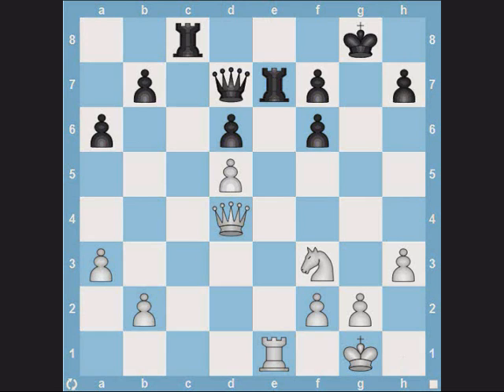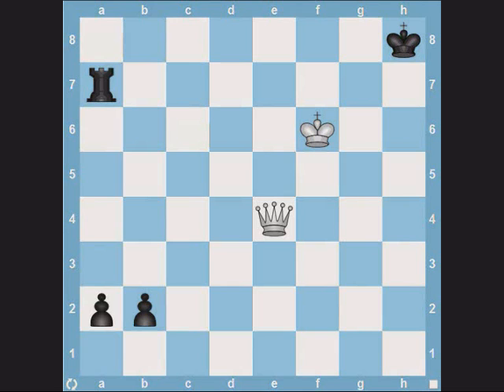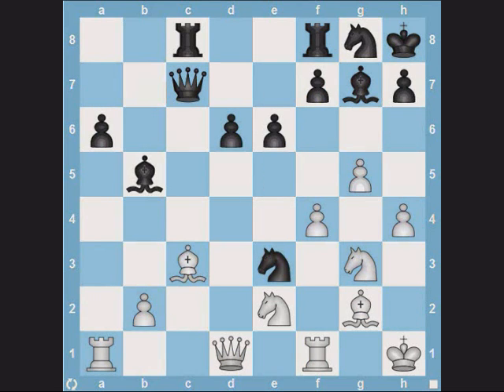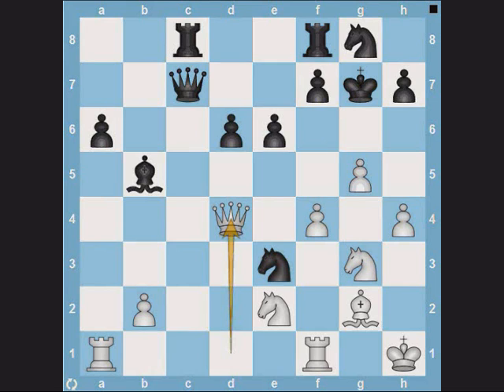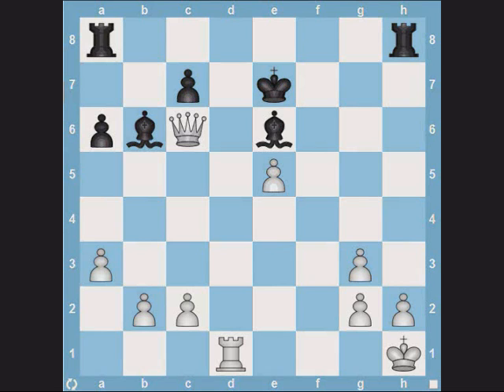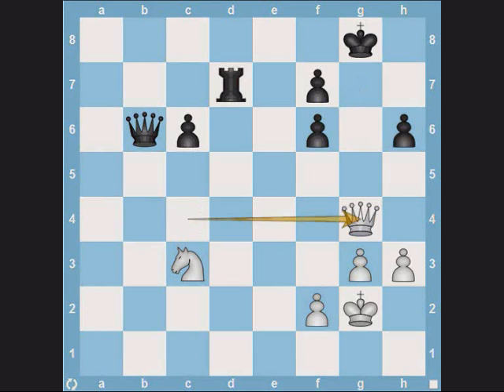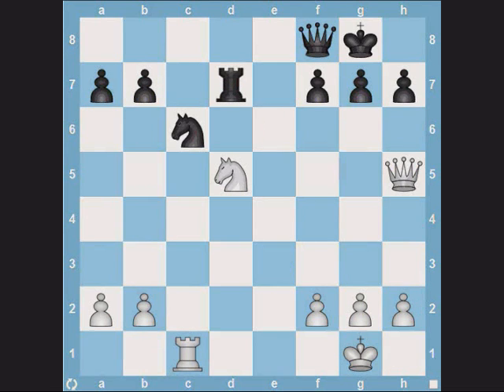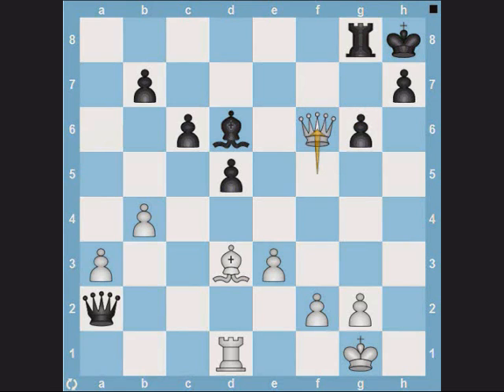Chess Tactics:Queen Forks Chapter 2 of 3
This video is about how to find queen forks, with special emphasis on opening the g-file and creating mate threats while attacking loose pieces.